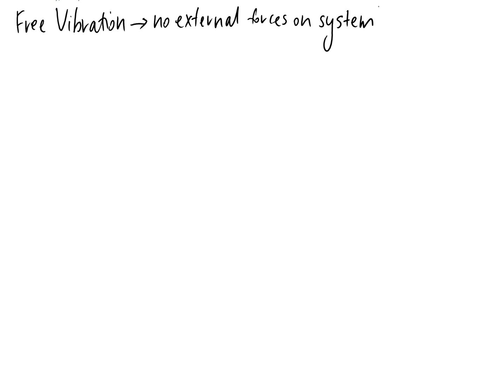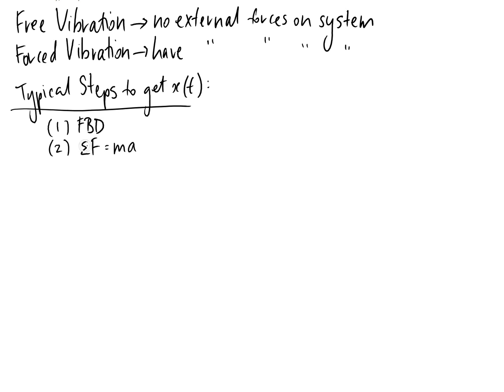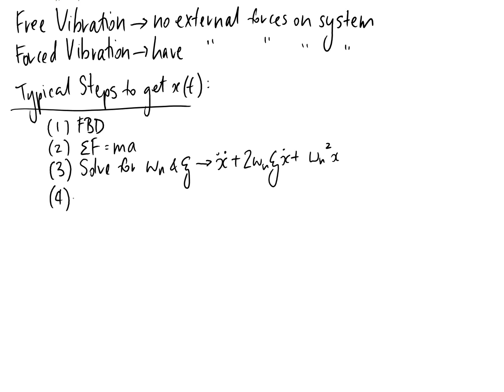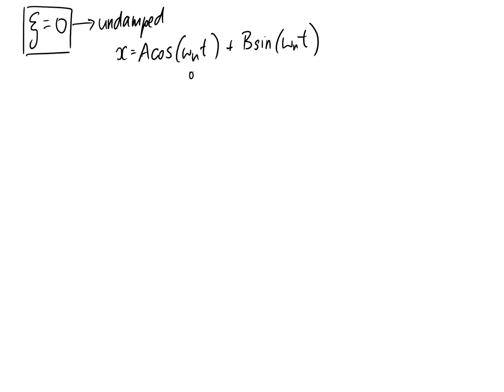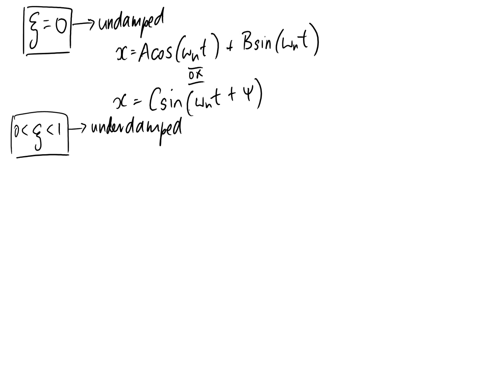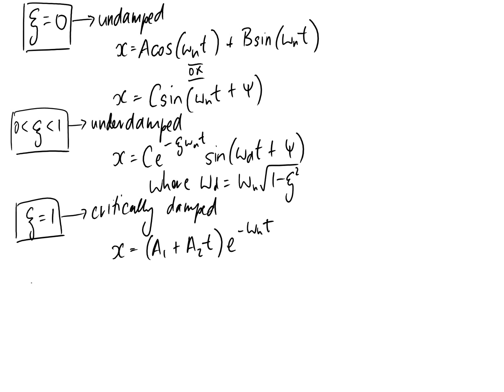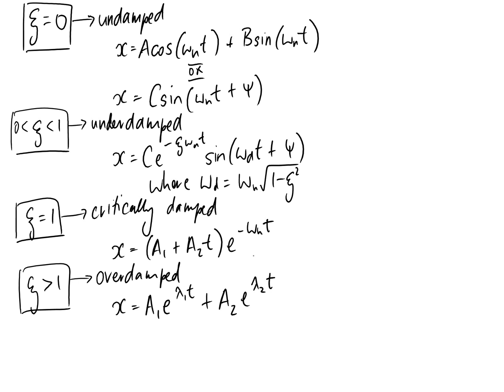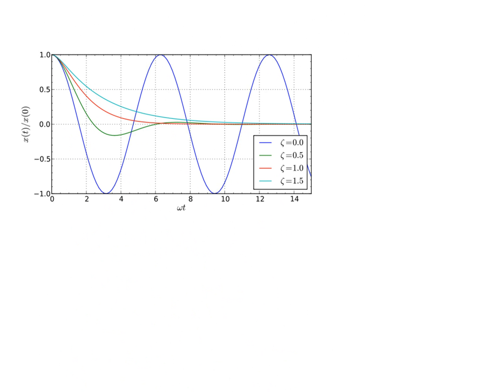Recap of Free Vibration Equations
This video defines free vibration (as opposed to forced vibration) and the goes through the typical steps for obtaining an equation for displacement over time. This includes a discussion of the different damping scenarios (undamped, underdamped, critically damped and overdamped).